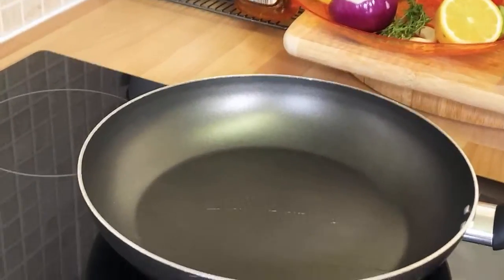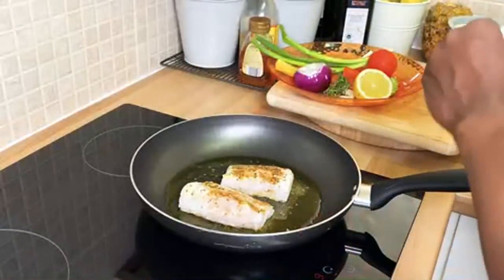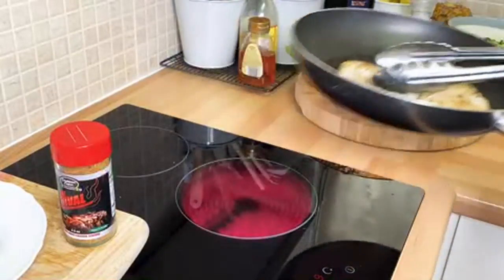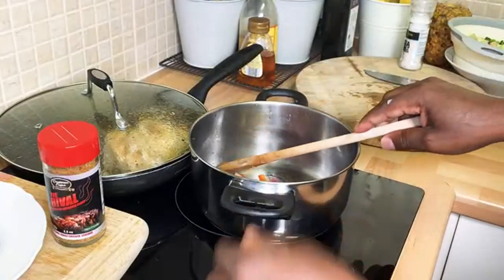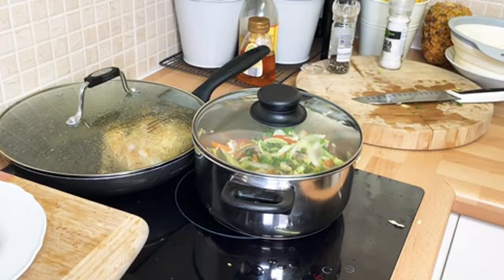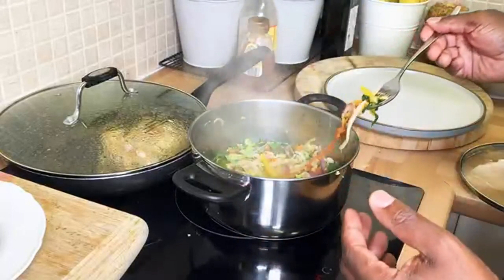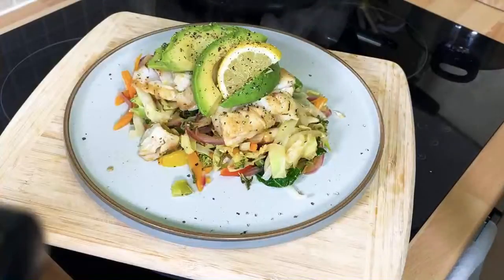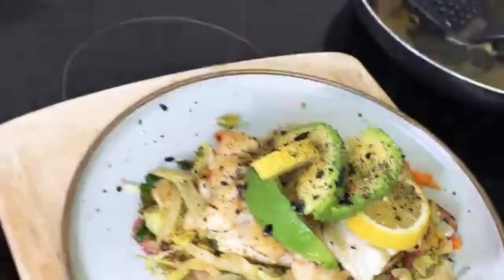In the morning eat theses things together! Vegetable cod loins fish!!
The rival Grilling & Seasoning blend! For your meat and vegetable Vegan friendly!!🤭
✅Support Black owned minority woman business.

 Join

[Video Title]
[Video URL]